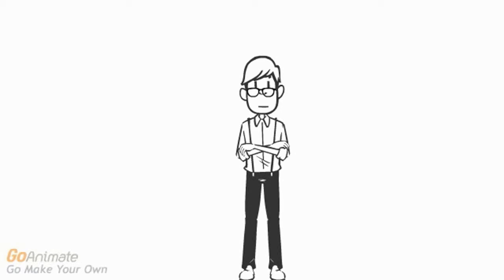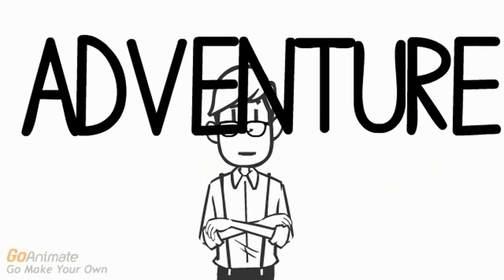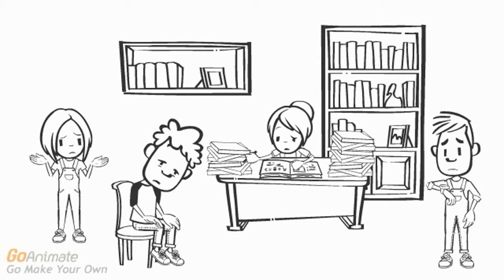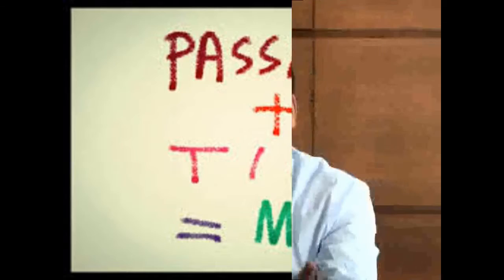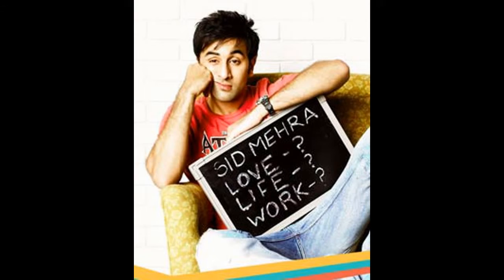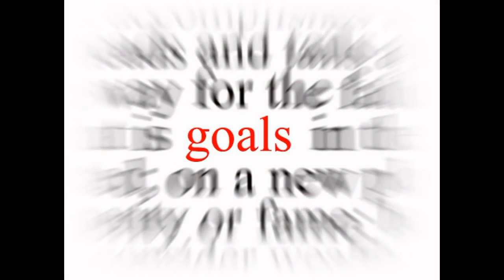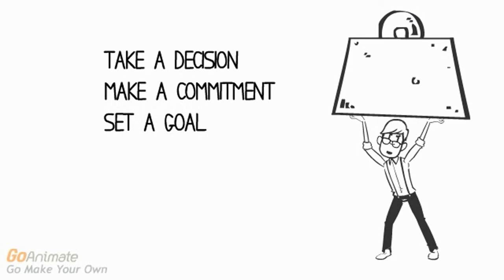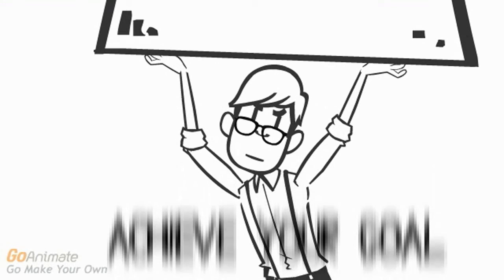DWT TV - 1 - Dr Shripal Shrishrimal - Intro